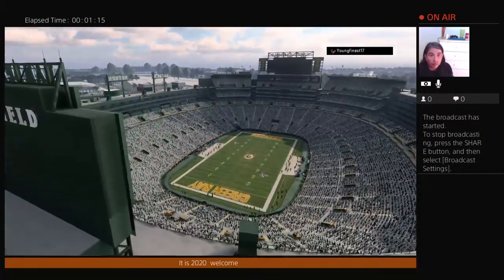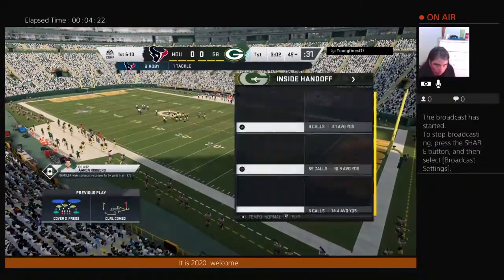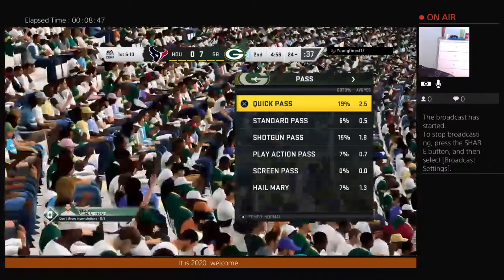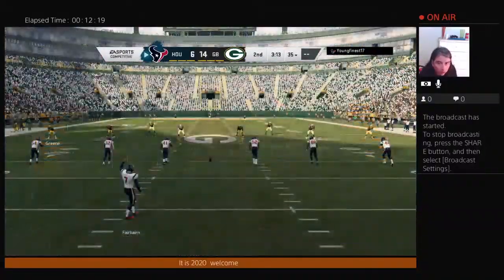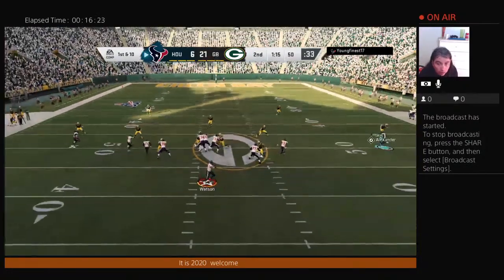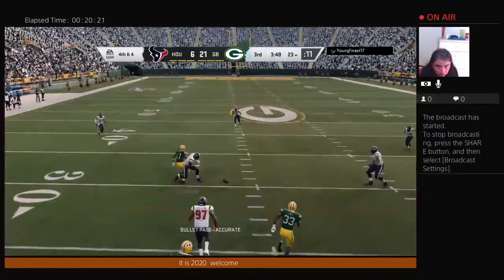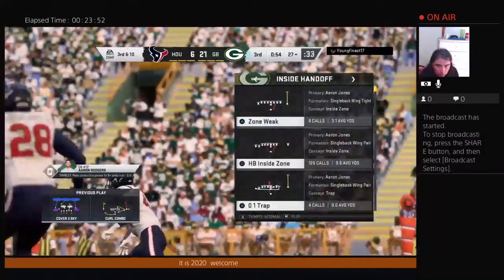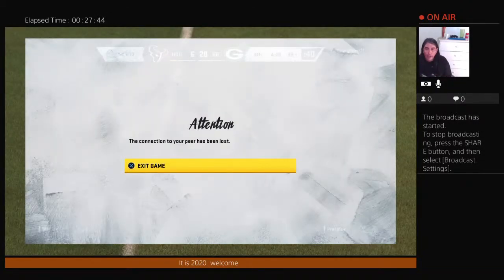Madden 20 January 31 2020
Thanks guys 2020